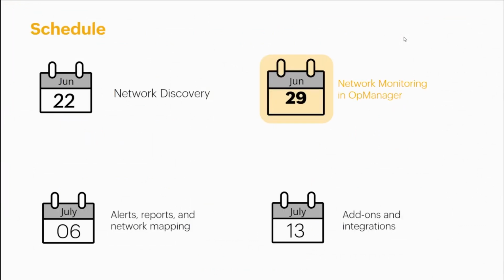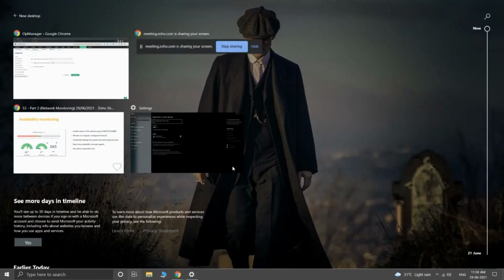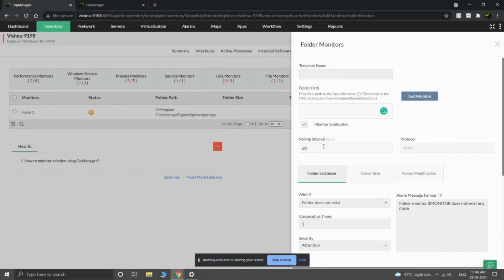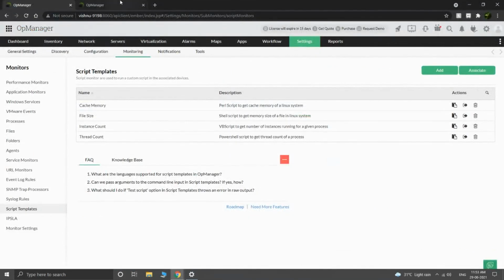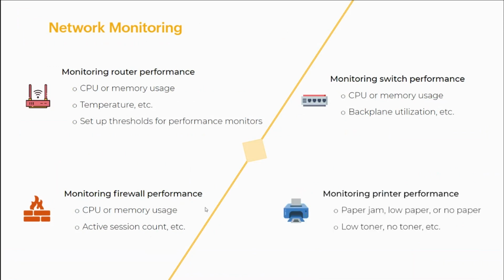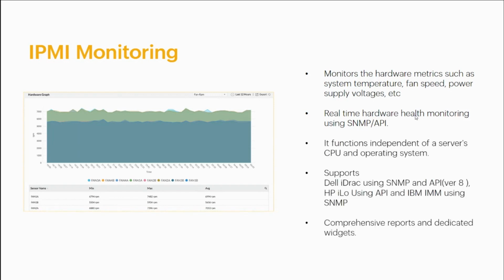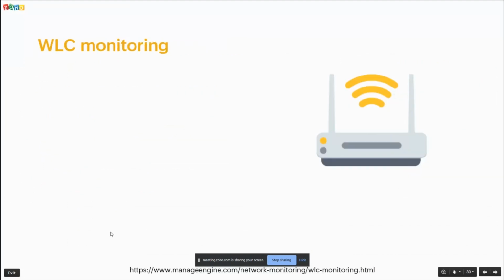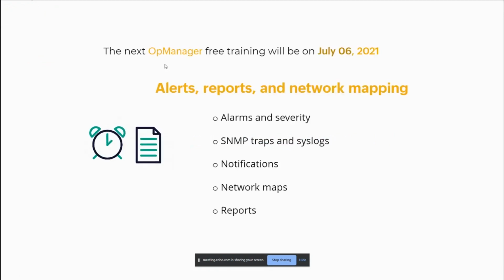2021 ManageEngine OpManager Training (Season #3) Part 2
Overcome network monitoring challenges like a pro! Identify performance bottlenecks with ManageEngine OpManager.
Topic: Network monitoring with OpManager